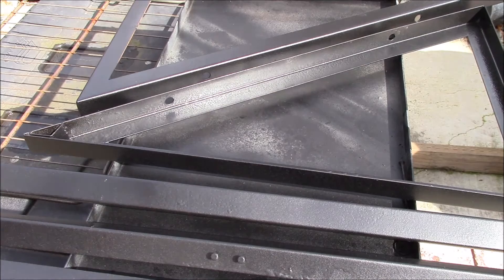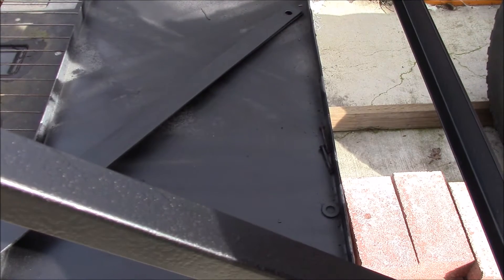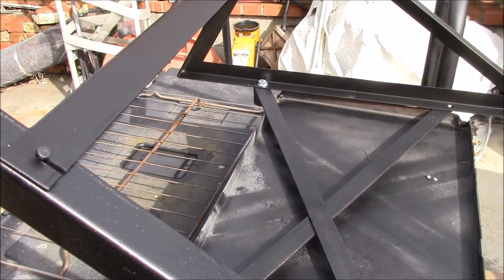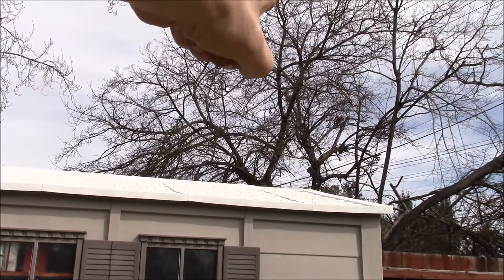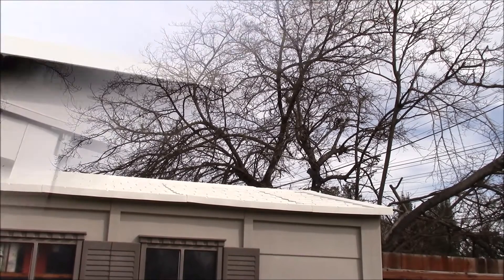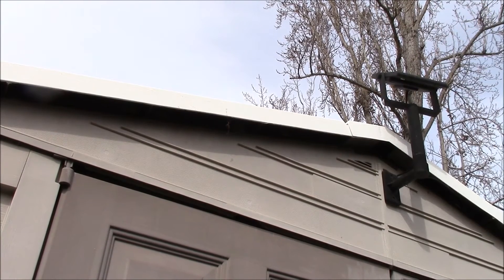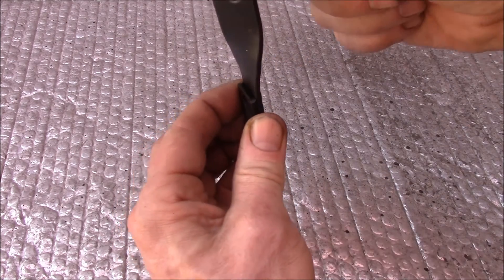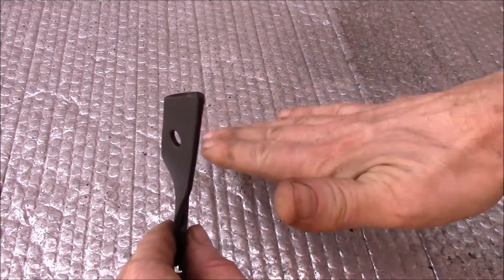Solar Shed Project, Part 1 - Prepping the solar panel mounts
Prepping the old steel Harbor Freight solar panel frames to install on the shed roof.

I picked up these solar panels in the Harbor Freight Greenhouse cooling fan kit I purchased back in the early 2000's.  There was a pair of 15W amorphous panels (20Voc, 0.75A Isc) and a steel frame.  The newer HF panels come with a flimsy plastic pipe frame.

I gave the brackets a coat of paint and then added a cross brace to the bottom to make the bracket free standing.  Originally the bracket was meant to be screwed down onto a structure.  I didn't want to be drilling holes in the plastic shed roof.  So instead I designed and printed some plastic feet to screw onto bolts passing through the brackets and cross bracing.

Then the feet can be adhered to the shed roof to hold it down.  A steel strap was made to provide lateral support for the panel bracket.  The panels are angled at 45* to the shed roof to give a mostly southern exposure.

SOUNDTRACK:
Louisiana Fairytale by Austin Rogers